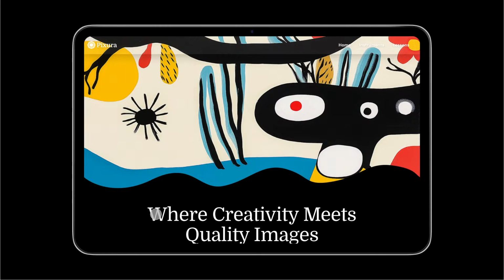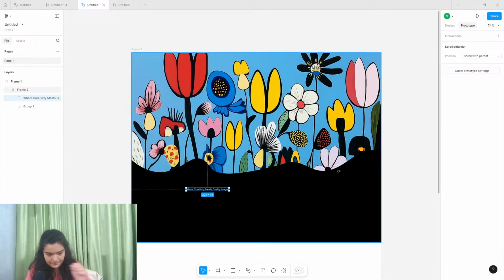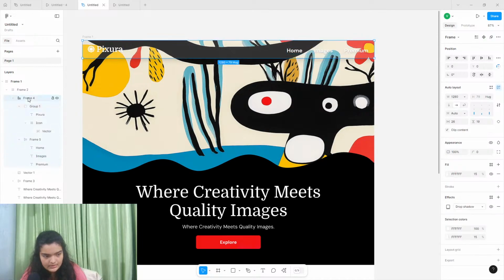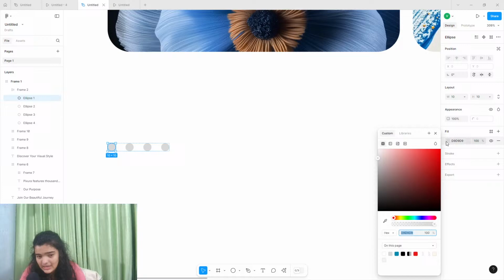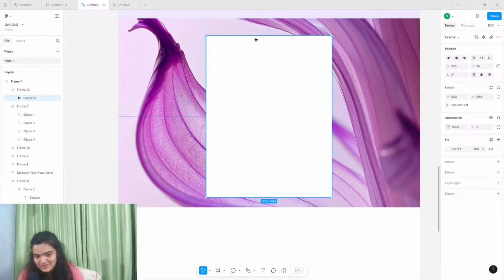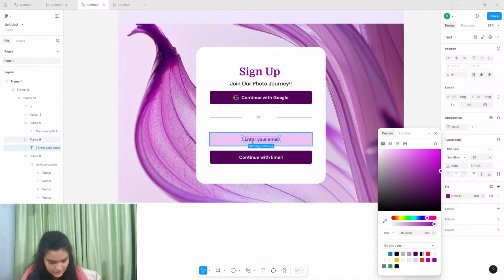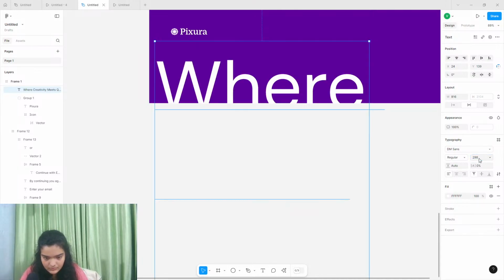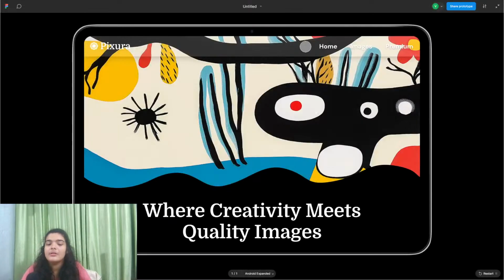🔴 Designing the ULTIMATE STOCK IMAGE Website UI in Figma 🖼️ LIVE 🔴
Welcome to day 35 in the 100 Days of UI with Veera Challenge!!
Today, we're designing a complete stock image website, full of colorful, creative, innovative twists and turns in Figma,perfect for your UI design portfolio!

🔍 What We’ll Cover:
📑 Planning and Wireframing the Stock Image Website
🗝️ Designing Key Pages (Home, Image Categories, Image Details, Search Results, etc.)
📚 Using Color, Typography, and Visual Hierarchy to Enhance Discoverability
👆🏻 Adding Interactive Elements and Prototyping for a Seamless Image Browsing Experience

🛠️ Tools & Techniques:
🙃 Figma for Wireframing and High-Fidelity Design
🥳 UI Patterns and Best Practices for Stock Image Platforms
⏱️ Real-time Design Feedback and Iterations to Perfect the User Flow

💬 Get Involved! I love hearing your thoughts, suggestions, and ideas! Share them in the chat as we go through the design process together. Let's make this a collaborative and fun experience!

📅 Join the Journey: If you're new here, we're on a journey of 100 Days of UI Design, where we explore different UI/UX concepts, techniques, and tools daily.

🌐 Looking for a website? Devfasttt.com

ui design tutorial or beginners
ui design course
ui design portfolio
ui design roadmap
ui design project